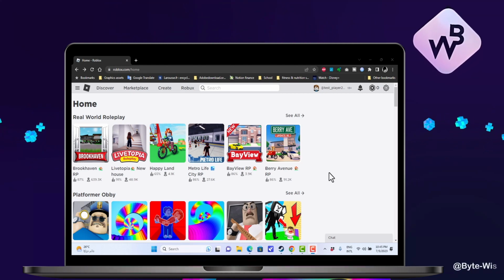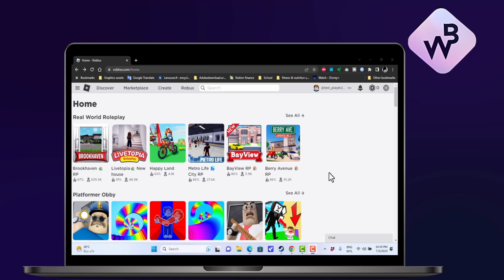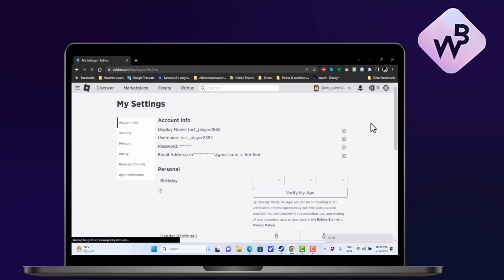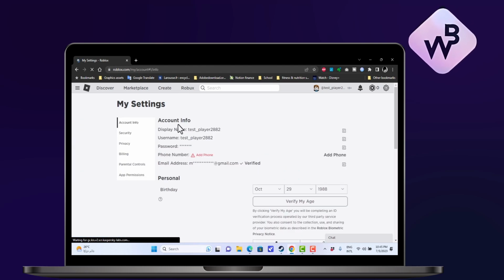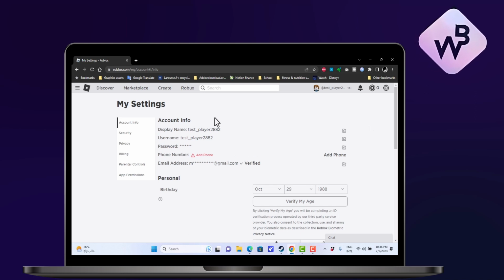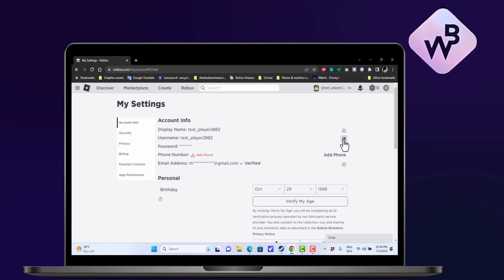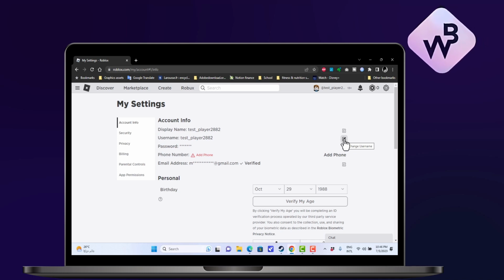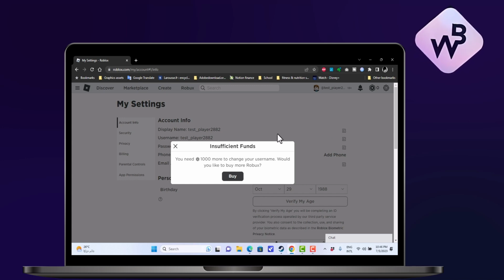How To Change Roblox Username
Today, we have an essential guide that many of you have been asking for: how to change your Roblox username. If you're itching for a fresh identity on the platform or have outgrown your current username, you're in luck. In this step-by-step tutorial, we'll show you exactly how to change your Roblox username effortlessly. Plus, we'll share a fantastic tip on how to do it for free! So, whether you're a seasoned player or a newcomer, get ready to learn the ins and outs of updating your Roblox persona. Let's dive in and change your Roblox username in no time!"

📺 Watch the entire video for more information on how to change roblox username!